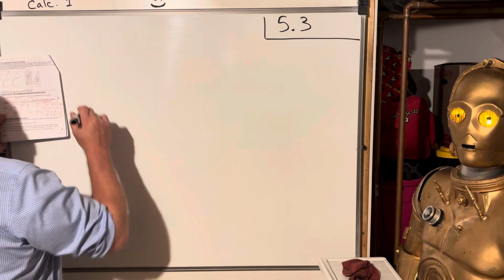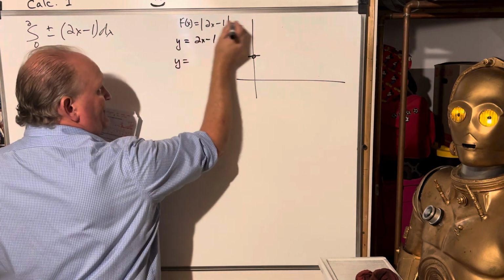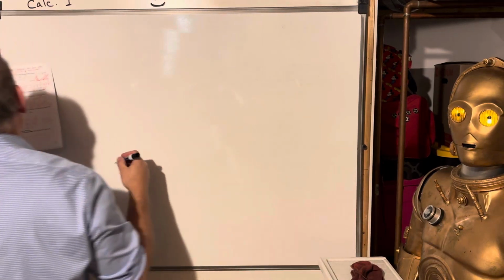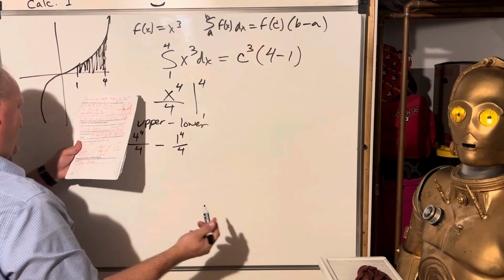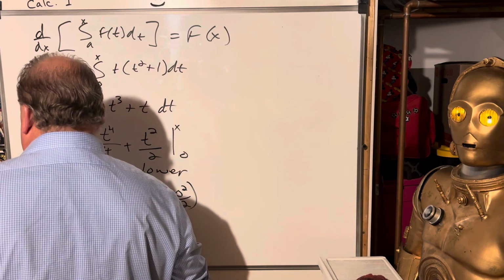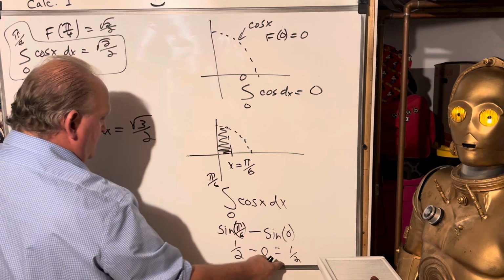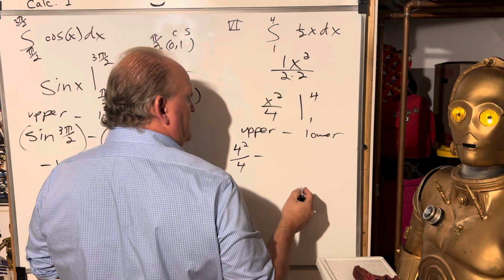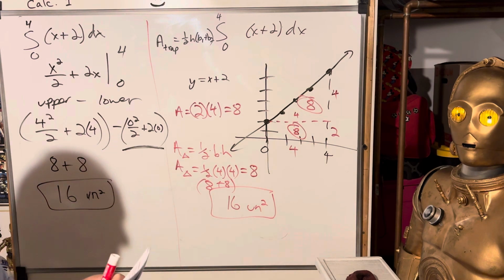Math 231 notes 5.3 the fundamental theorem of calculus pages 18-21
Calculus 1